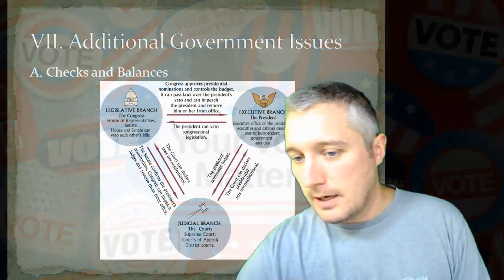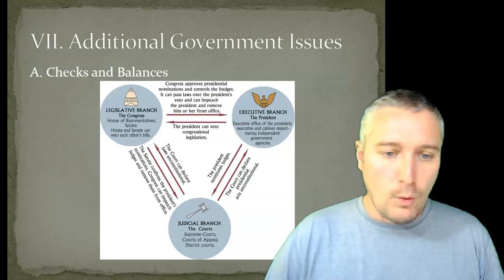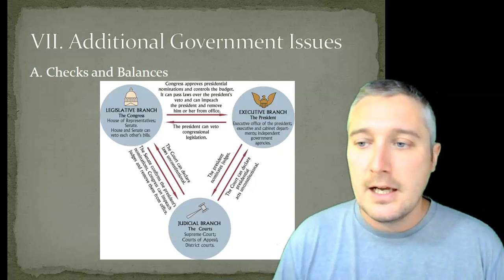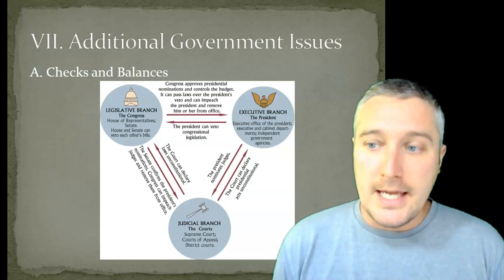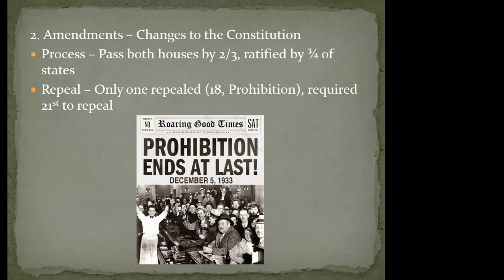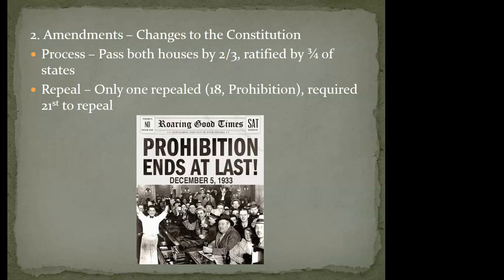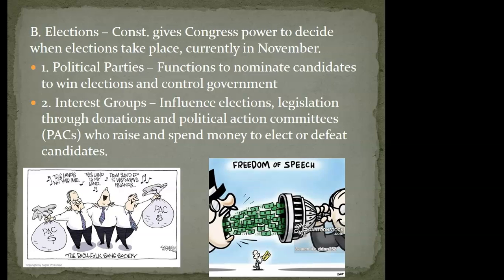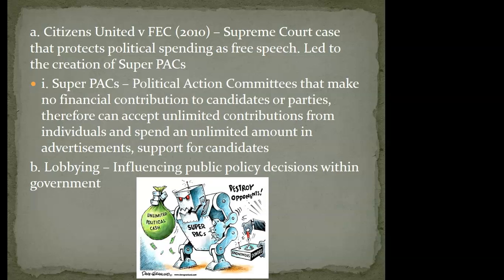MrThistory (IB History) - American Government: Gov.5 - American Government Wrap Up